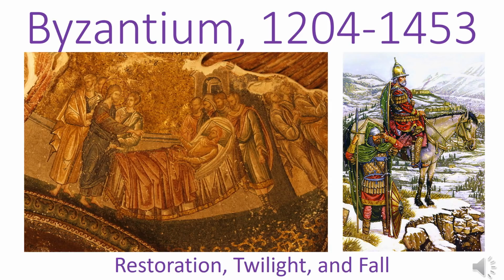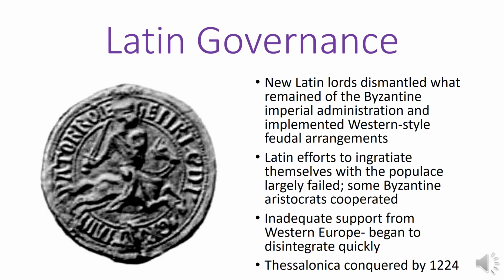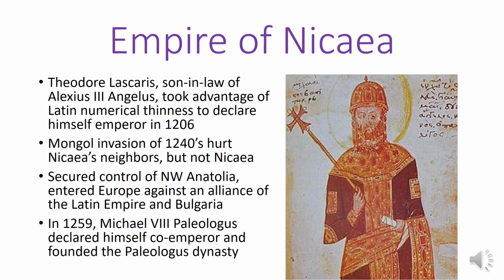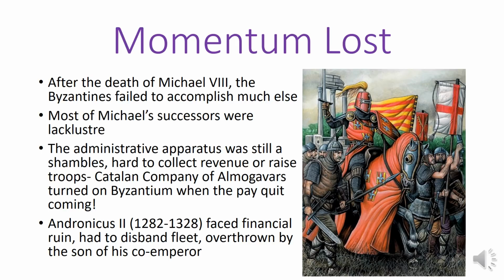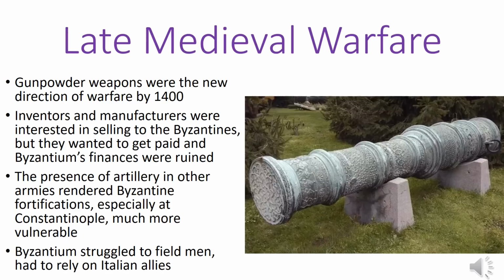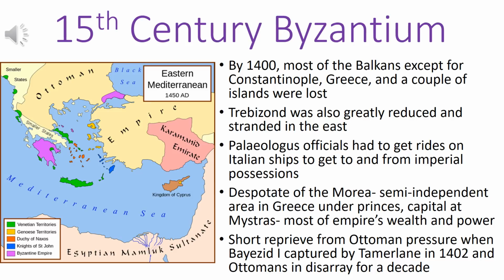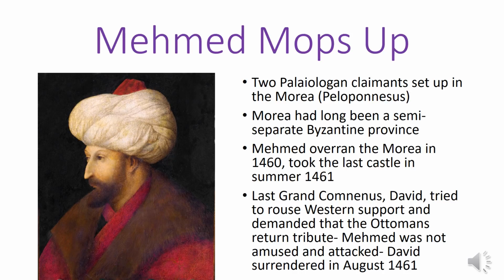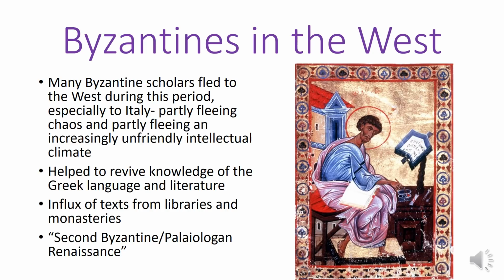Byzantium, 1204-1453: Restoration, Twilight, and Fall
In this videos, I look at the final years of the Byzantine Empire. In this period, the Byzantines restored their empire after the Fourth Crusade, but their state apparatus had been too greatly damaged for them to continue to remain relevant for long. By 1400, Byzantium was in terminal decline.